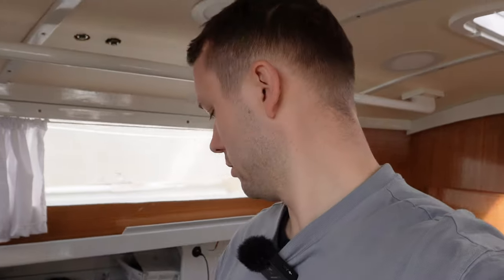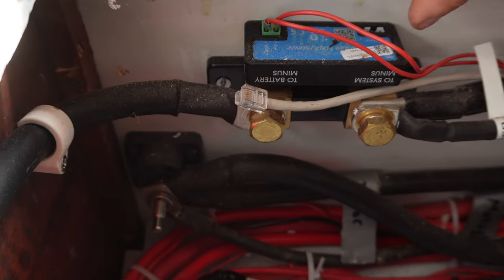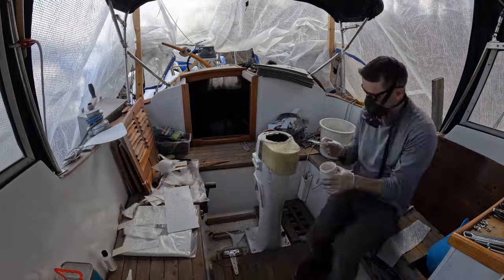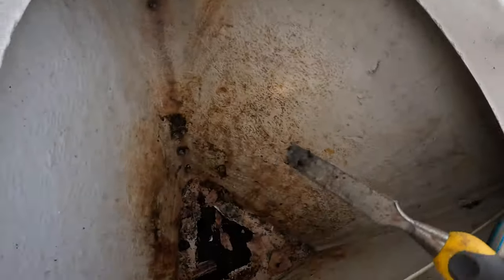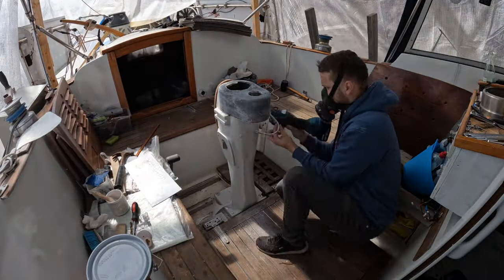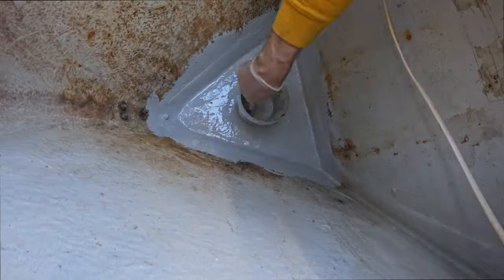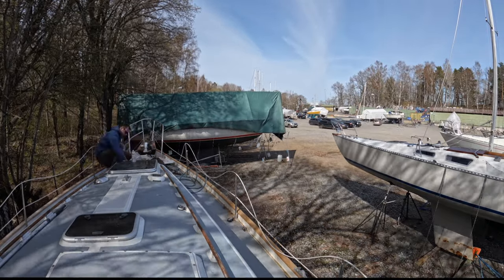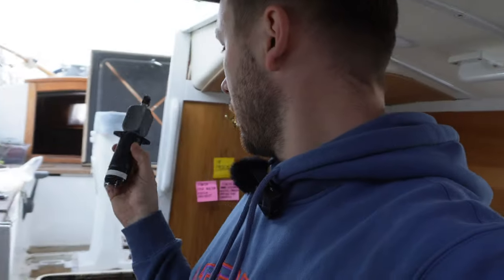Snowbird Episode 60 DIY fun or not fan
Back in 2020 l bought a sailing boat Hallberg Rassy Rasmus 35 Here on youtube, I'm uploading videos for myself and friends, if someone wants to watch you are welcome to do that and share some ideas.